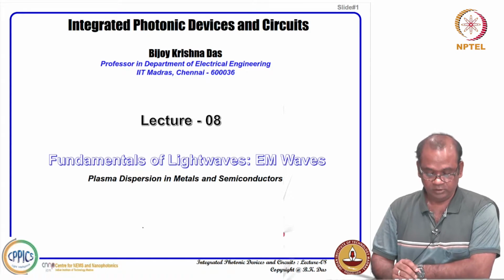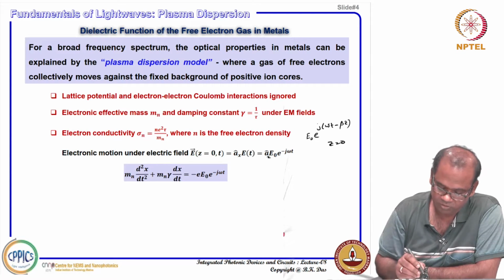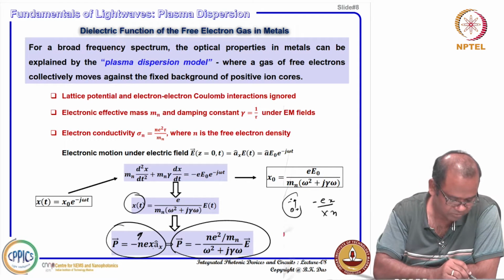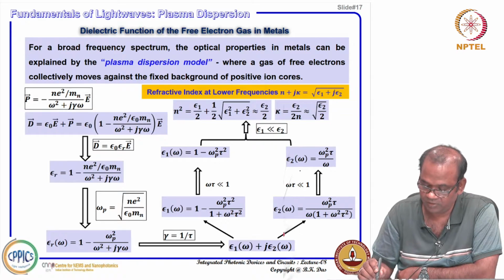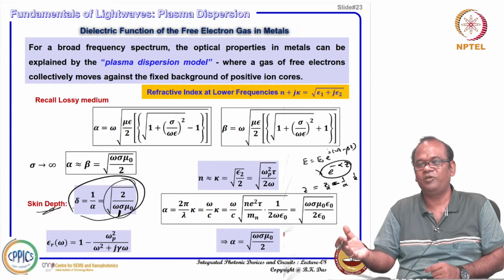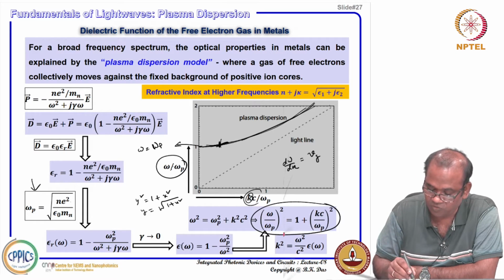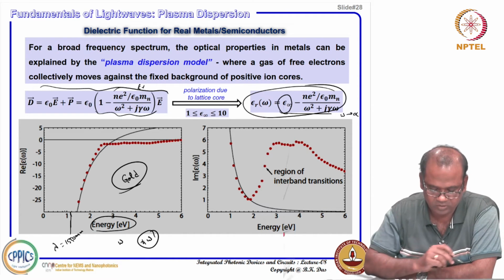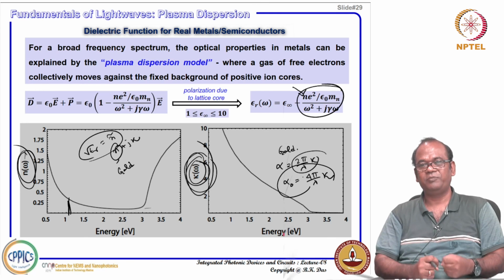Fundamentals of Lightwaves: EM Waves: Plasma Dispersion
IIT Madras,